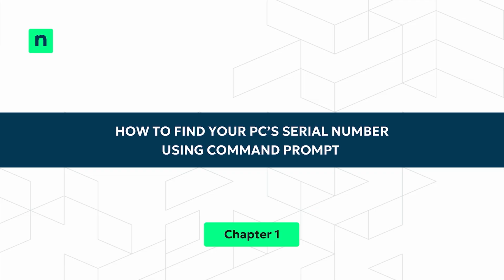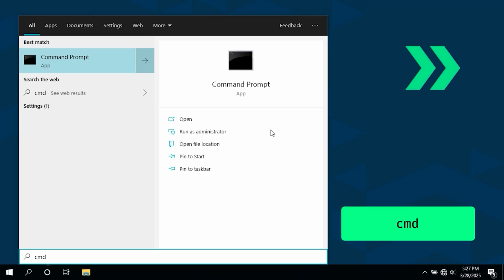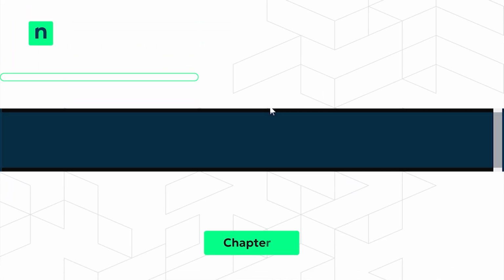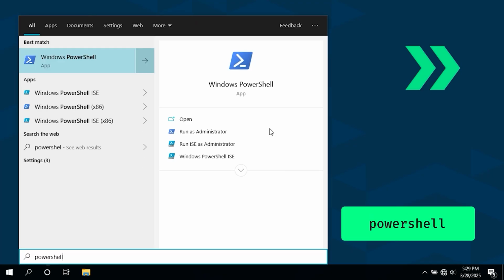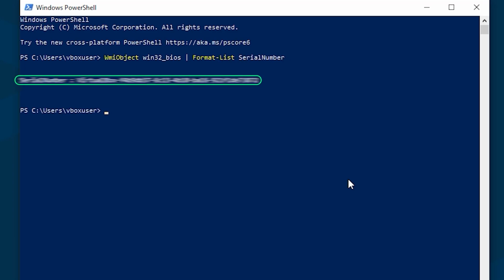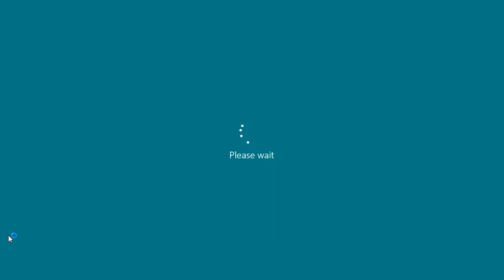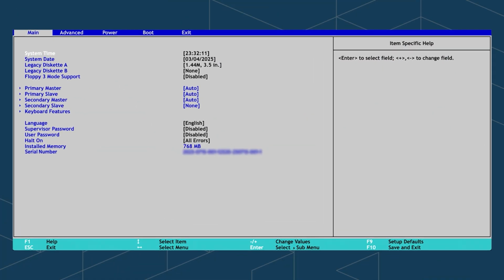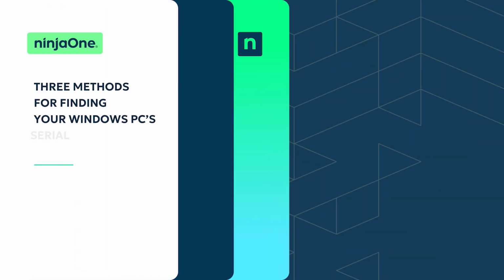3 Methods for Finding Your Windows PC’s Serial Number (w/ SCREEN RECORDING)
It’s safe to say that most of us probably don’t have our Windows PC’s serial number memorized by heart–which becomes tricky once you need it during a repair or part replacement. This is why we at Ninjaone have created this video guiding you through how to find the serial number of your PC using Command Prompt, PowerShell, and BIOS.

Chapters:
00:00 Introduction
00:22 Command Prompt Method
00:50 PowerShell Method
01:17 BIOS Method